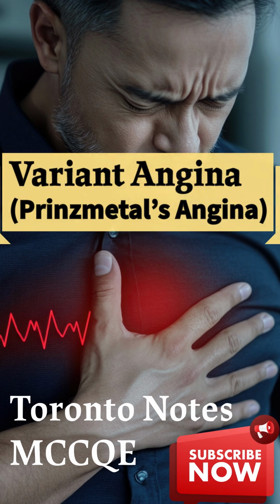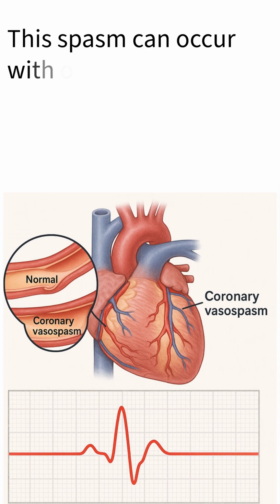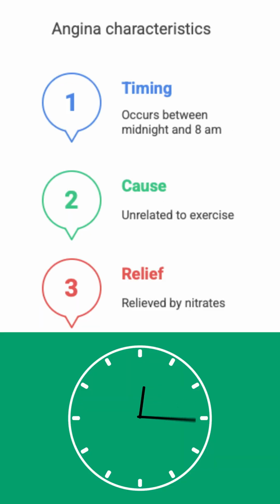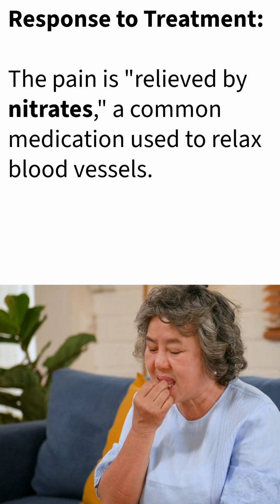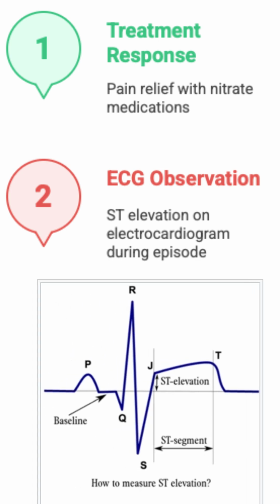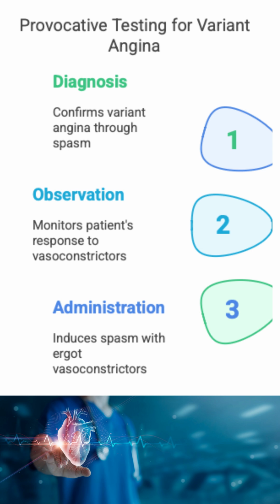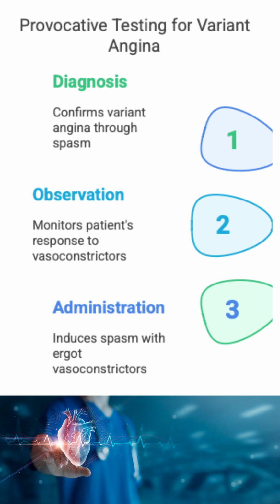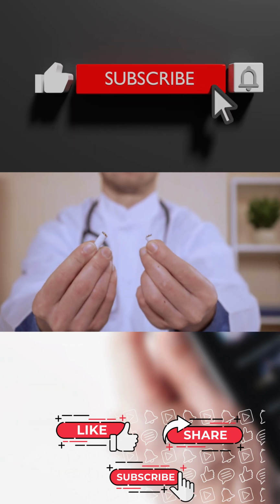Variant Angina or Prinzmetal's Angina (Toronto Notes )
What is the primary cause of variant angina?
The provided video outlines key aspects of Variant Angina, also known as Prinzmetal's Angina, a condition characterized by myocardial ischemia resulting from coronary artery vasospasm. This type of angina is typically unrelated to physical exertion, often occurring during sleep, and is effectively relieved by nitrates. Distinctively, ST elevation is commonly observed on an electrocardiogram during an episode, and while provocative testing with ergot vasoconstrictors can aid diagnosis, it is infrequently performed. Management primarily involves the use of nitrates and calcium channel blockers, and it is strongly advised that patients cease smoking.
1: When does variant angina typically occur, and is it related to exercise?
2: What is the typical ECG finding during an episode of variant angina?
3: What type of provocative testing can be used to diagnose variant angina?
4: What are the primary medications used to treat variant angina?

Welcome to Toronto Notes Simplified-MCCQE1

Are you preparing for the MCCQE1 exam? This channel breaks down Toronto Notes into clear, easy-to-understand lessons to help you study smarter and retain key concepts efficiently.

What you'll find here:
✅ Concise summaries of Toronto Notes
✅ High-yield topics for MCCQE1 success
✅ Study tips & mnemonics to boost retention
✅ Practice questions & explanations